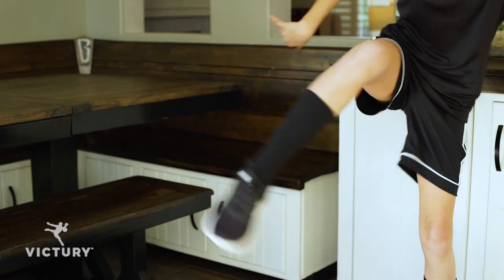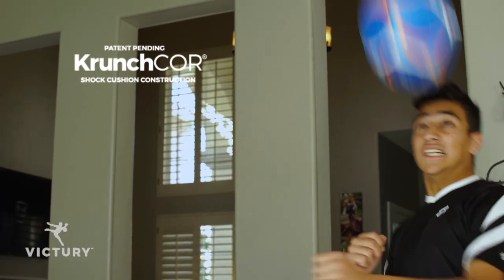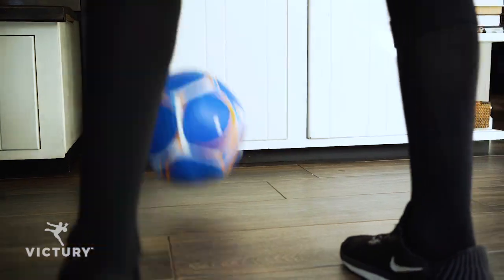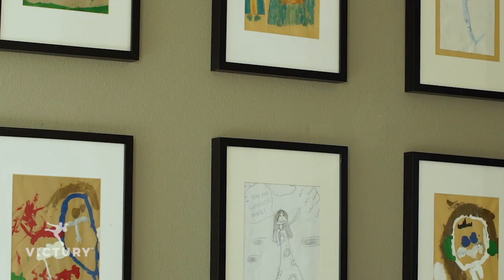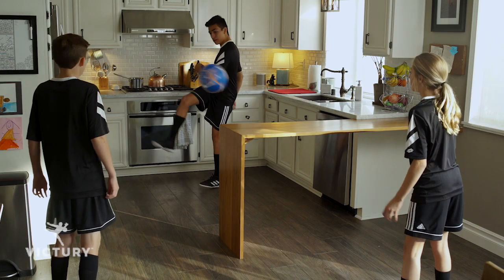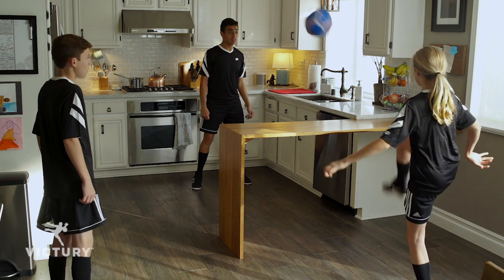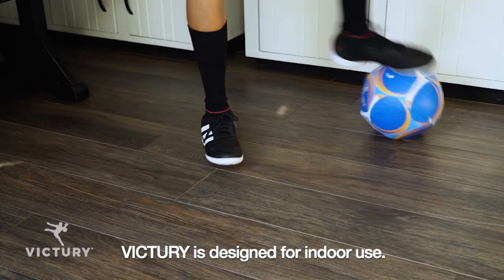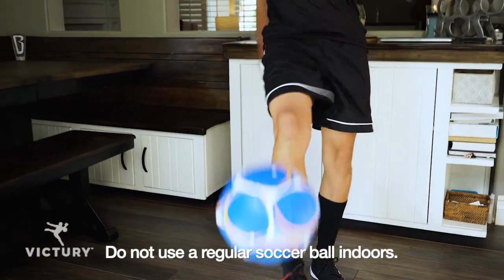SOCCER TRAINING WITH VICTURY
VICTURY Soccer